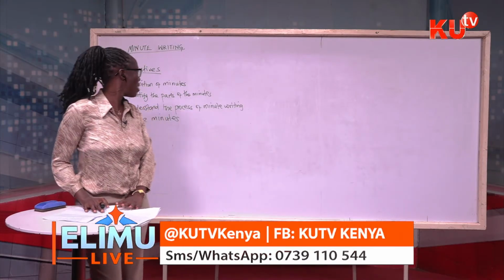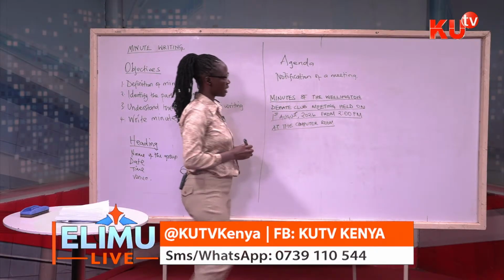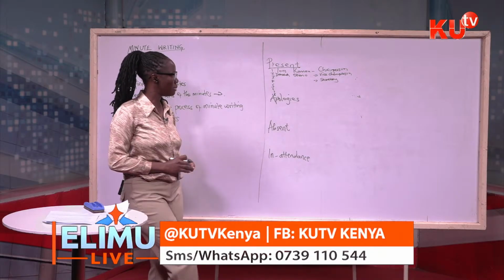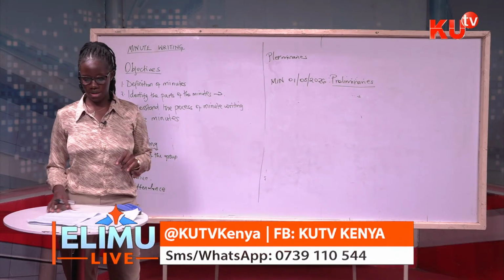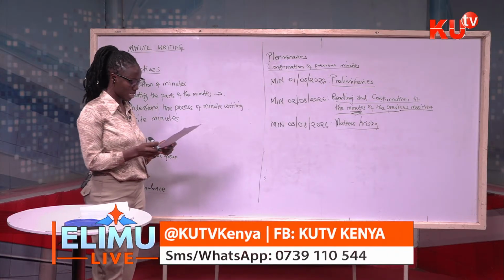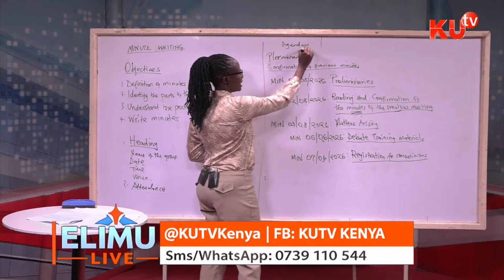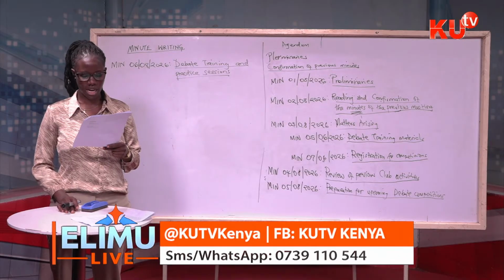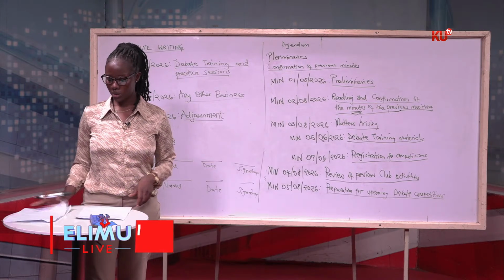ELIMU LIVE | WRITING MINUTES OF A MEETING | TR. MARTHA MAJUNE